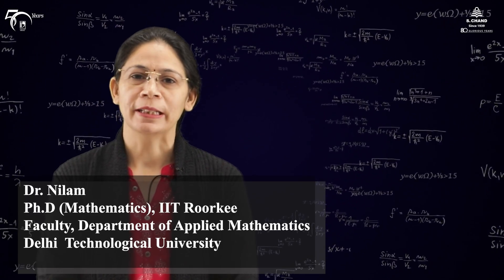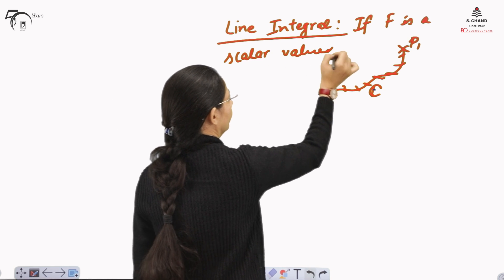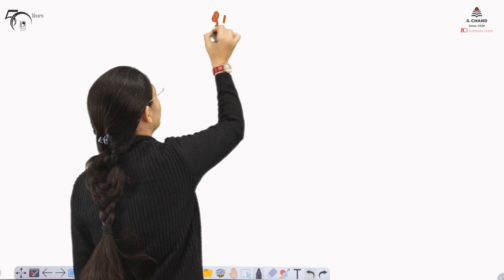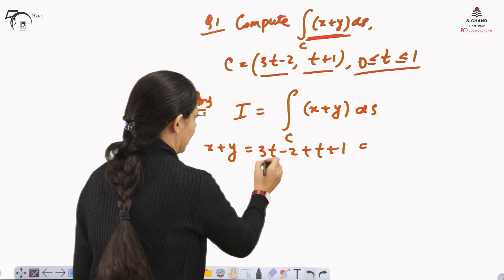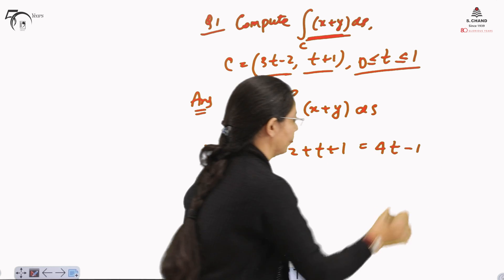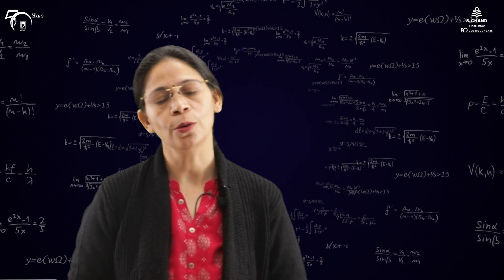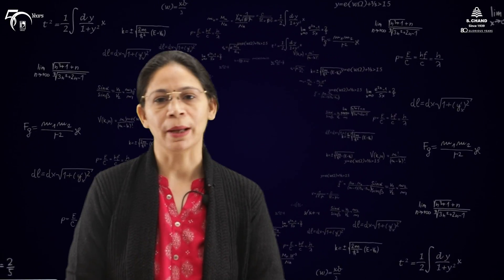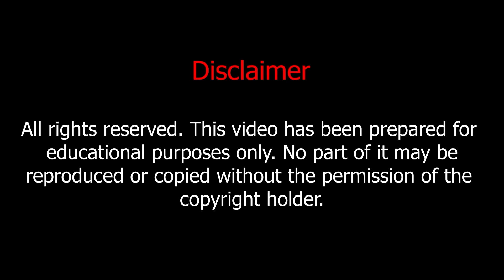Line Integral for Scalar Valued Function & Vector Valued Function (Part 1) | S Chand Academy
This video describes the line Integral of Scalar and Vector valued function.